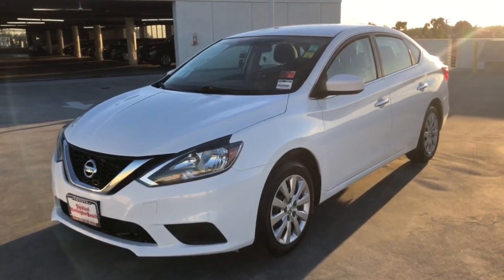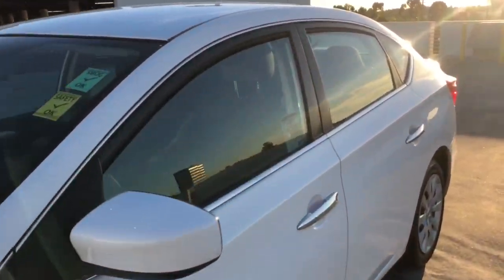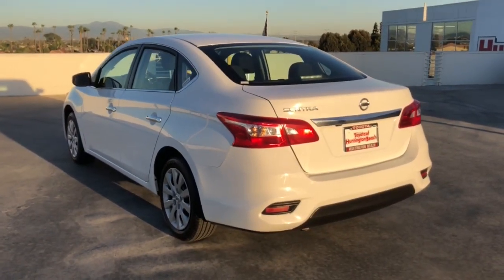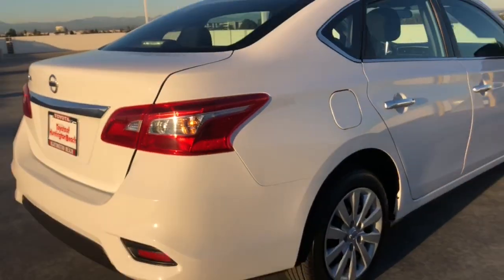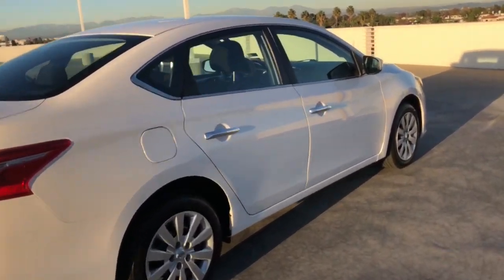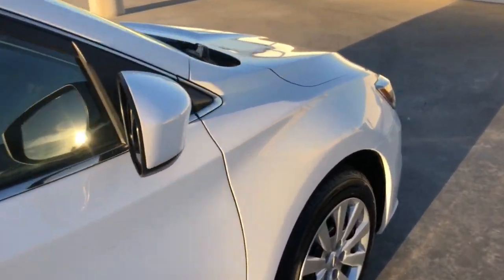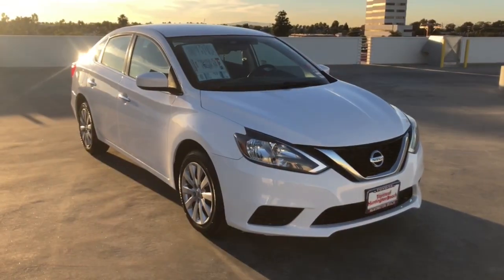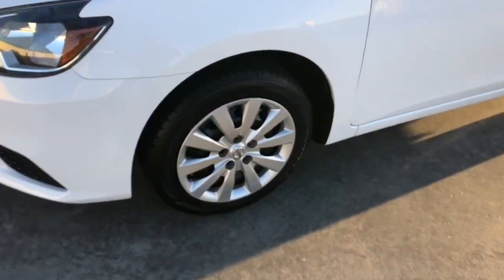2018 Nissan Sentra Westminster, Costa Mesa, Garden Grove, Long Beach, Huntington Beach, CA 00293569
Fresh Powder Used 2018 Nissan Sentra available in Huntington Beach, California at Toyota of Huntington Beach. Servicing the Costa Mesa, Garden Grove, Long Beach, Huntington Beach, CA area.

ONLY 1 PREVIOUS OWNER! VERY CLEANB INSIDE AND OUT. GETS AMAZING MPG! PERFECT FOR DAILY COMMUTE OR LONG TRIPS! SAVING YOU HUNDREDS ON GAS EACH YEAR. Looks and runs great. Good tires and brakes. Engine and transmission run smooth. Damage free. Immaculate inside and out. FREE CARFAX! We have great interest rate and financing for ALL credit situations.. Fresh Powder 2018 Nissan Sentra S FWD 1.8L 4-Cylinder DOHC 16VRecent Arrival!WHY BUY at the BEACH? Our customers are our most valuable asset. If you are already a customer, welcome back. If you are new to Toyota of Huntington Beach, we would like to convince you to join the ranks of satisfied Toyota of Huntington Beach customers. Financing for all situations. Great rates available. GREAT rates for good credit. Financing for ALL credit situations. BK ok. Low score OK. (See dealer for details.) Se Hablamos Espanol. Marticular OK.